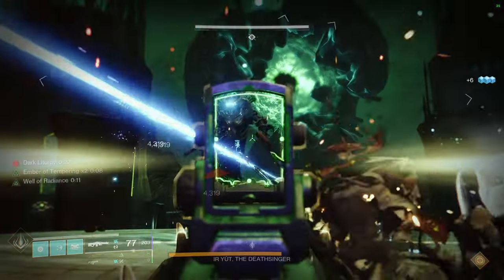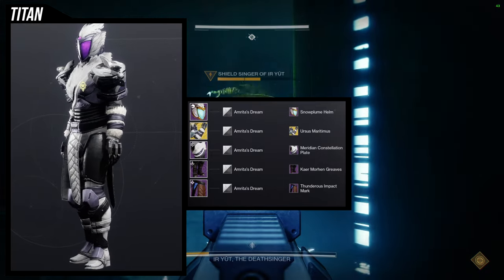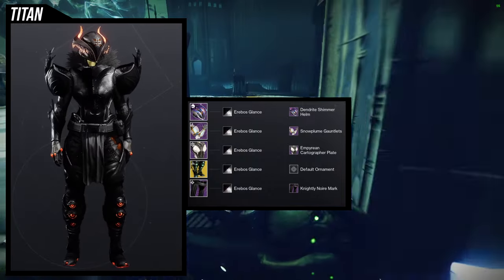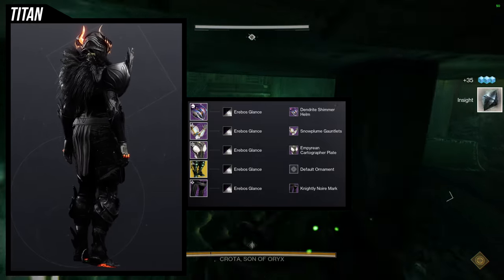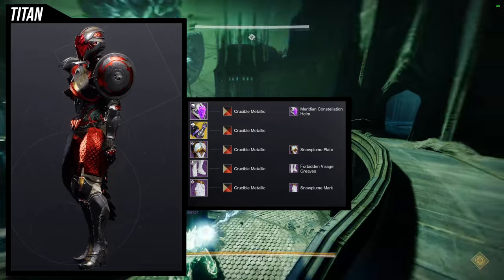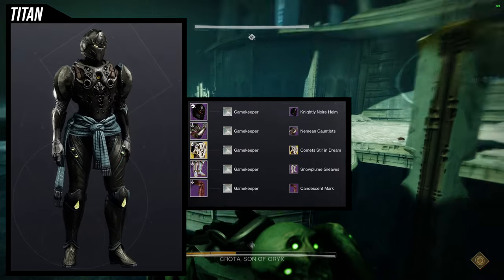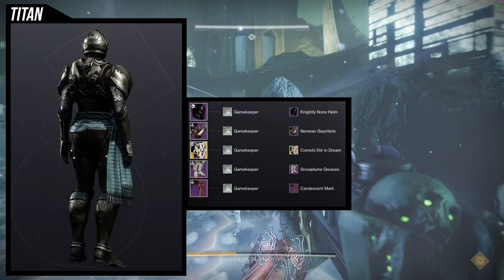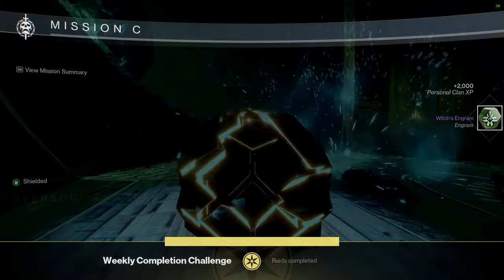Destiny 2: Dawning 2023 Titan Sets! | Season of the Wish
Let me know what ya'll think about the titan sets, I personally really love the first and last set alot and ooh my god, warlocks, am I excited for ya'lls set! Let me know what other content ya'll would love to see?

00:00 Intro
00:49 1st Set
02:46 2nd Set
04:50 3rd Set
06:52 4th Set
09:41 Outro